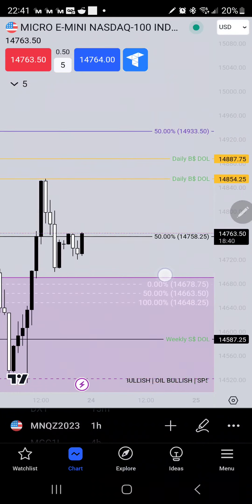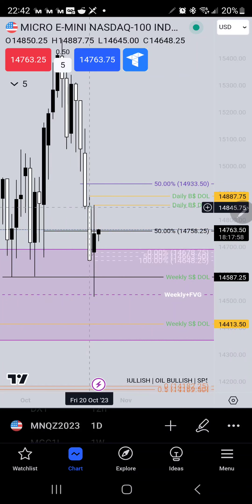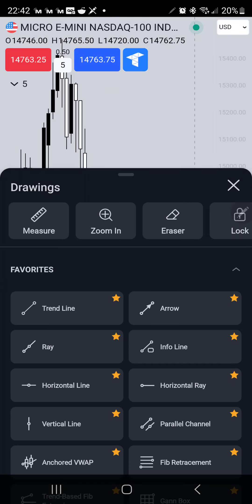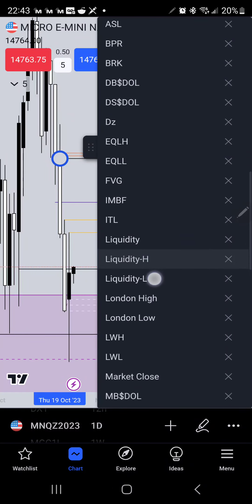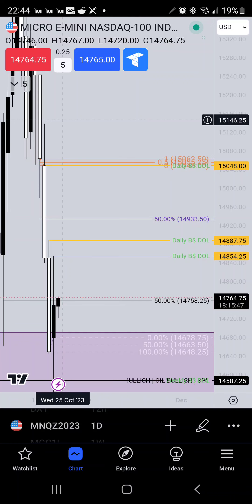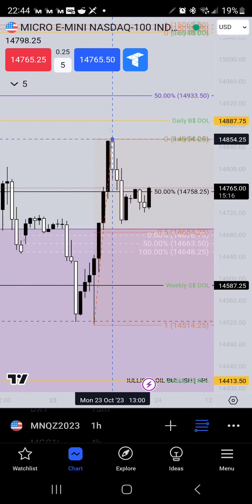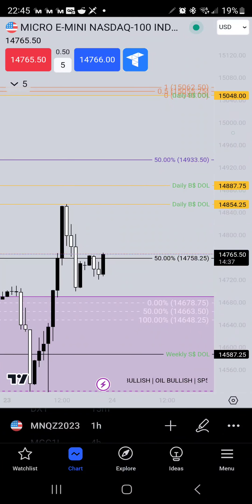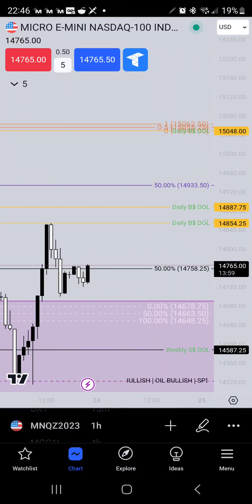NAS100 FUTURES DAILY BIAS FOR OCT 24TH 2023